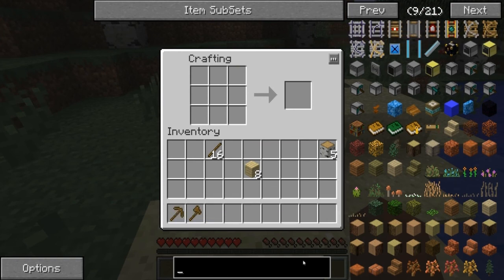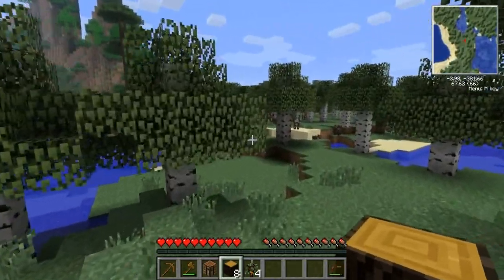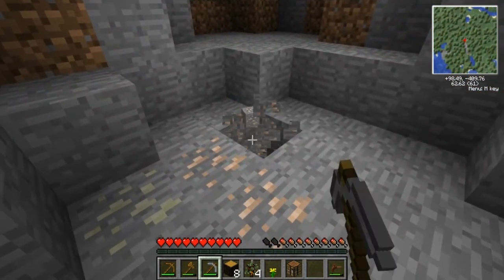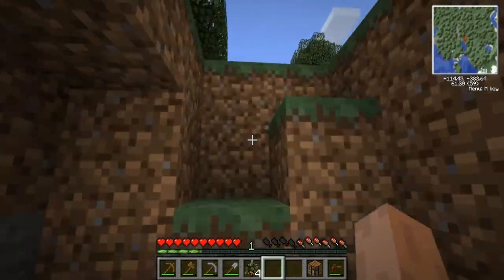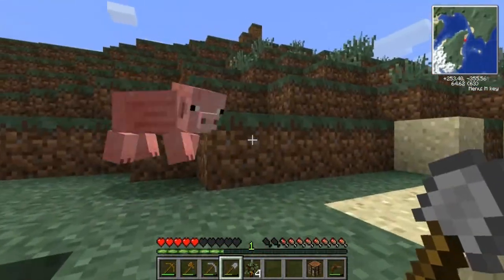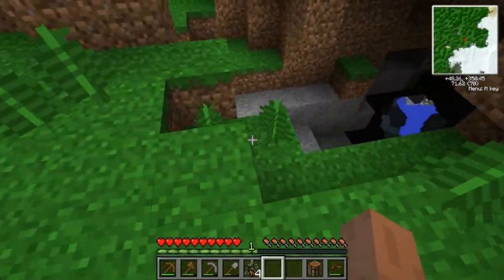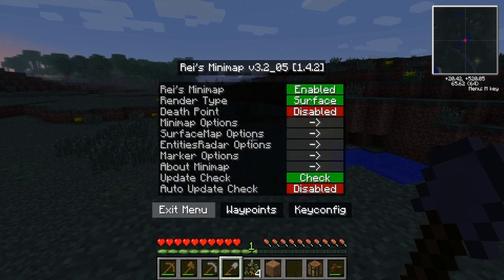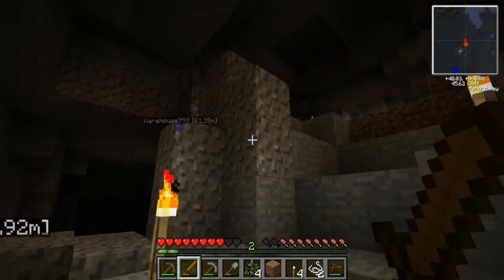Feed The Beast - Episode 1 (Minecraft Mod Pack)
So, this is the First Video For my "comeback"...
Here is the Latest Vids..